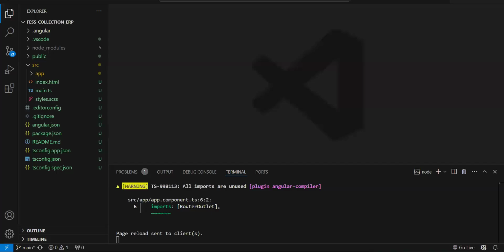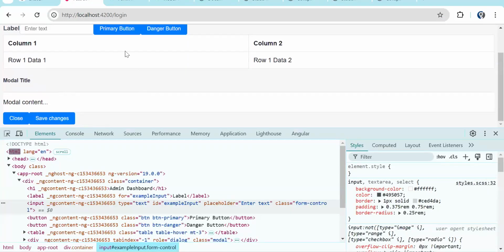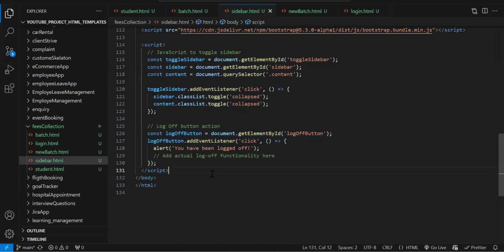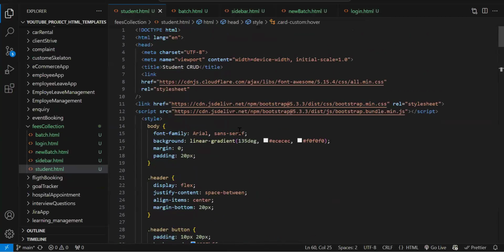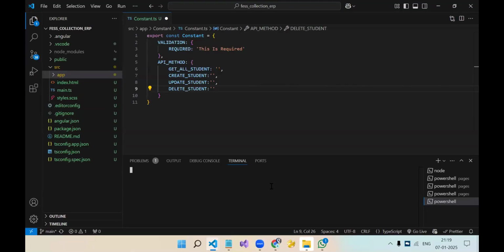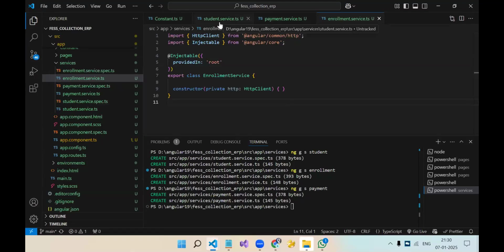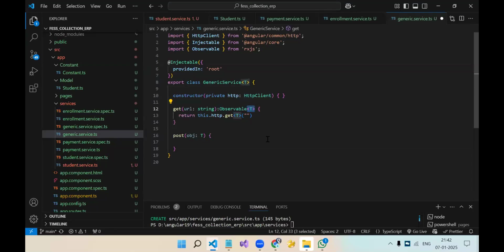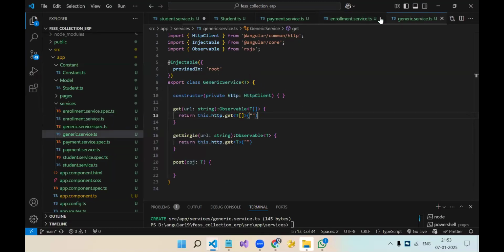Fees Collection App | Recording 2 | Angular Project